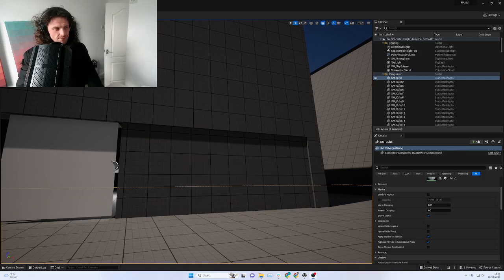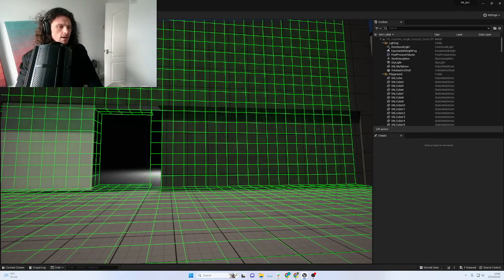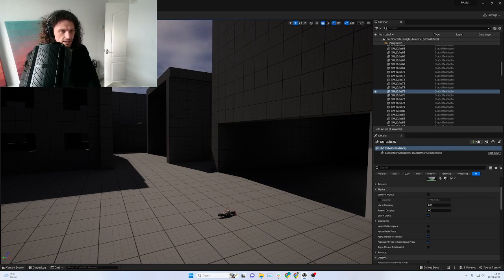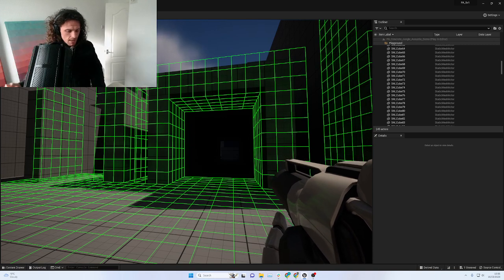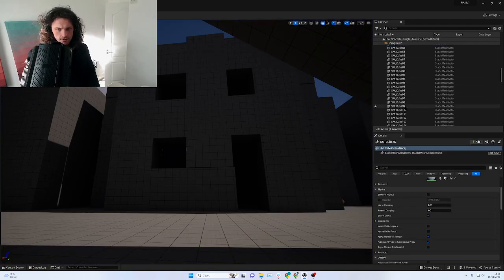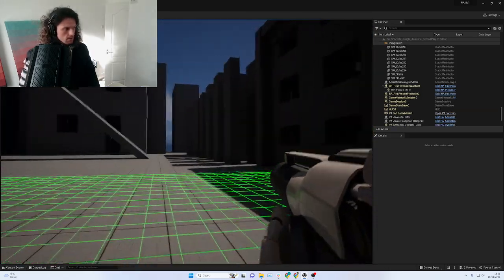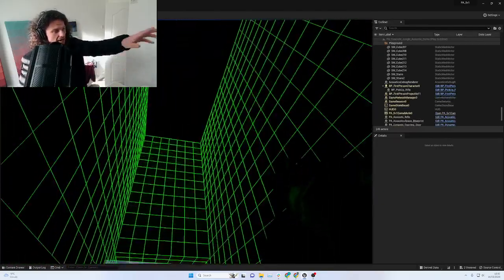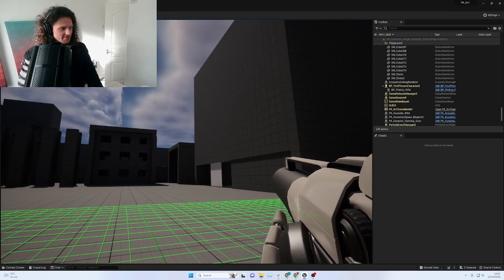Using Project Acoustics to Drive Early Reflections in Unreal 5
Using Project Acoustics to Drive Early Reflections in Unreal 5, by using the look up closest distance to the player character

to then drive a tap delay to simulate early reflections